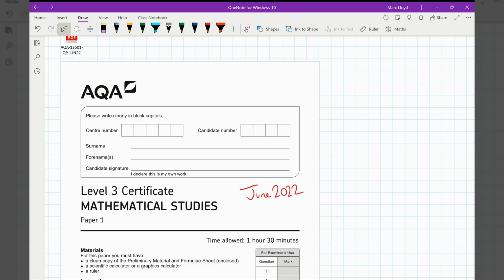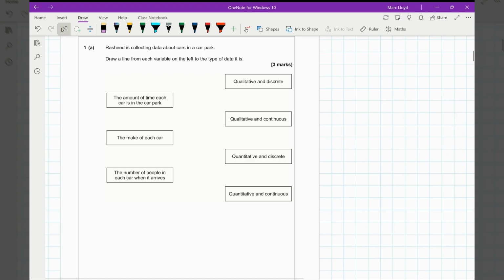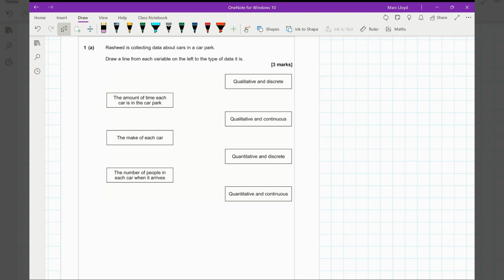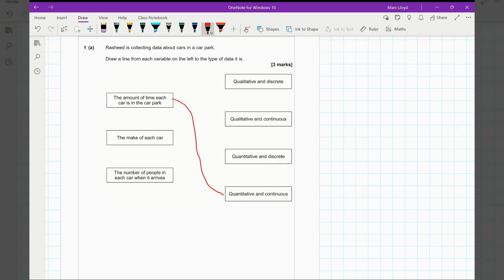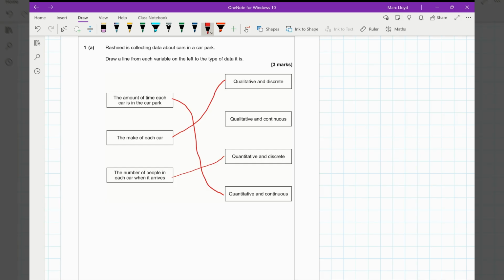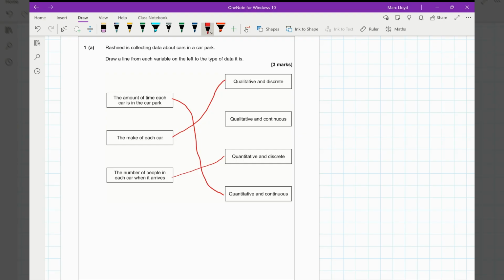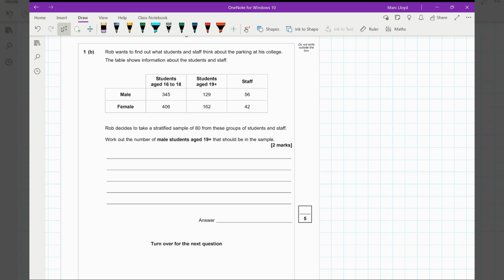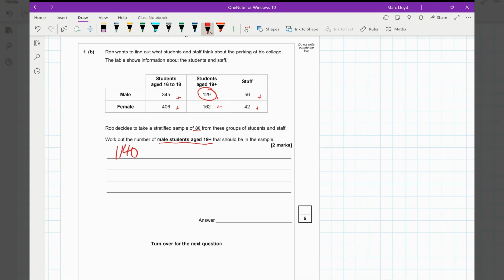AQA Level 3 Core Maths June 2022 Paper 1 Q1